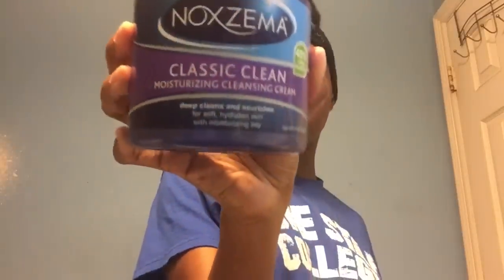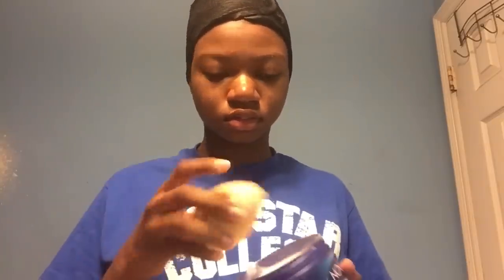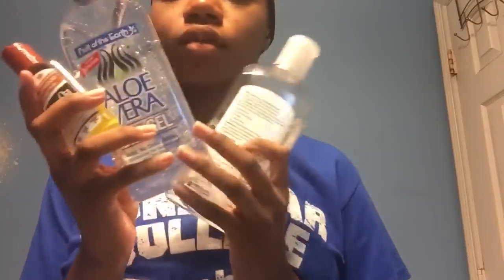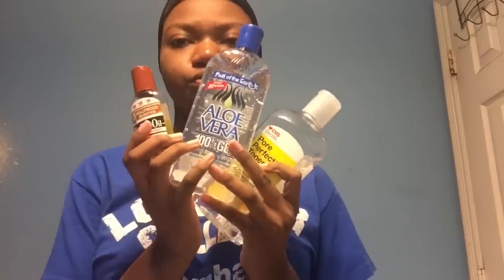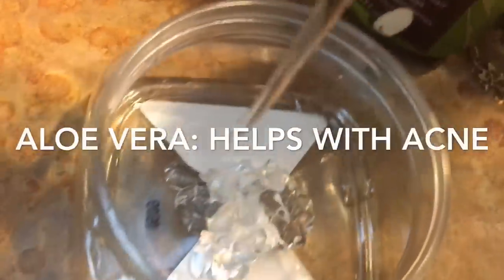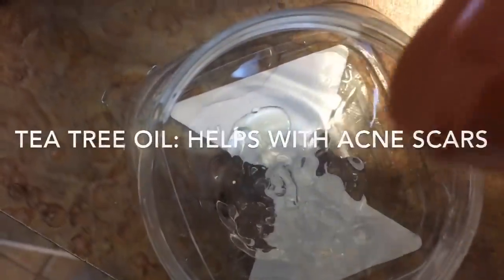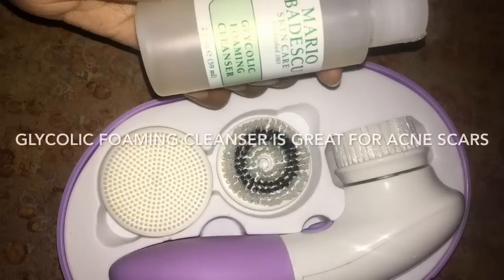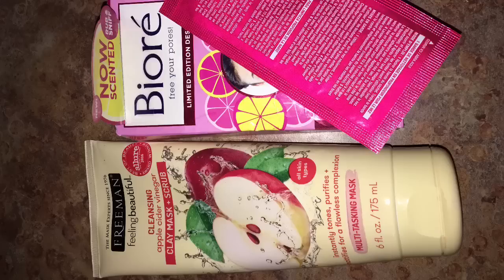Skin Care Routine For Acne Scars & Glowy skin✨| IAmDestiney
Skin care routine for acne scars and glowy skin

Products used:
Noxzema (moisturizing one)
Real techniques miracle cleansing sponge
Aloe Vera gel
Witch hazel
Tea tree oil
St Ives collagen facial moisturizer
Cortizone 10

 Natural hair